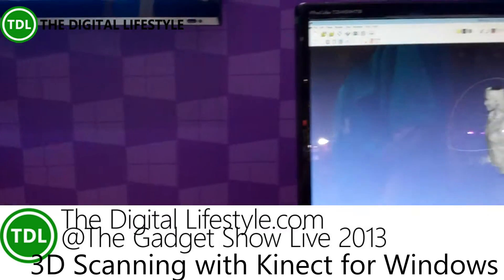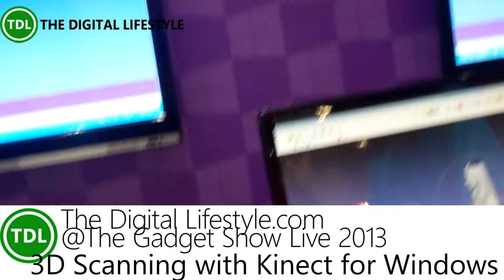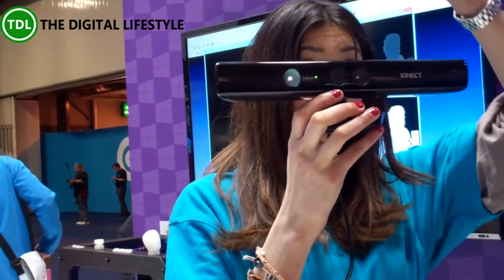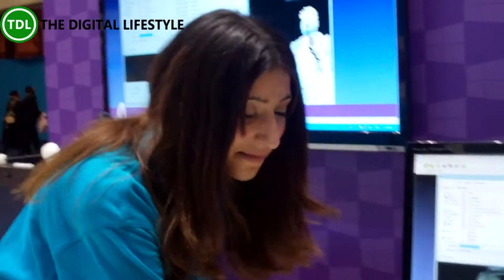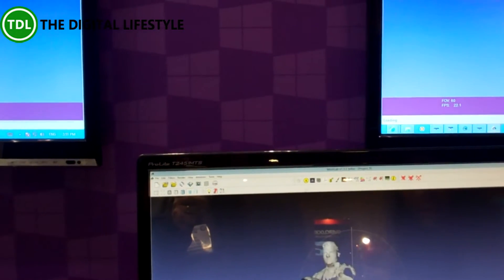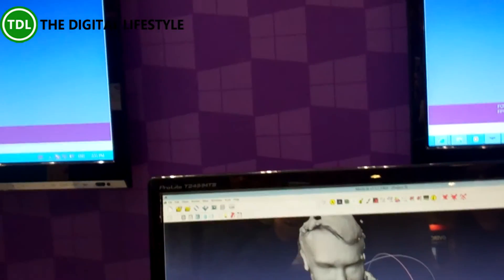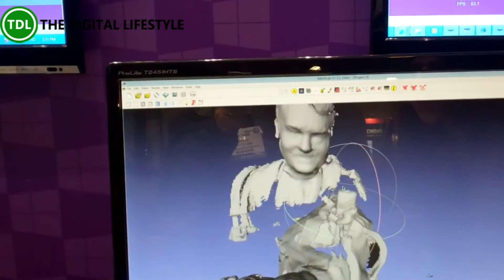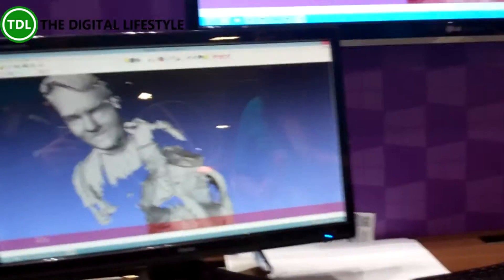3D Scanning with Kinect for Windows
At The Gadget Show Live Microsoft were demonstrating how they are using Kinect for Windows to produce 3D models of real world objects and then be able to re-create the model using a 3D printer. So I volunteered to be scanned by the Microsoft team and then I chatted with Microsoft about the complexities of going from a scanned image to model that could be printed with a 3D printer.